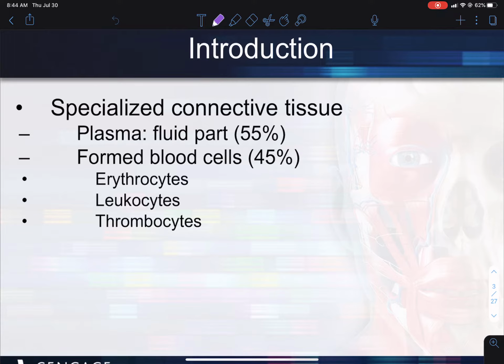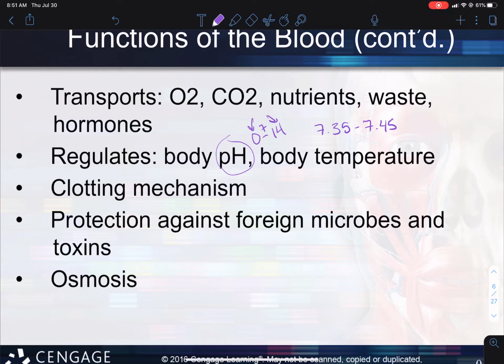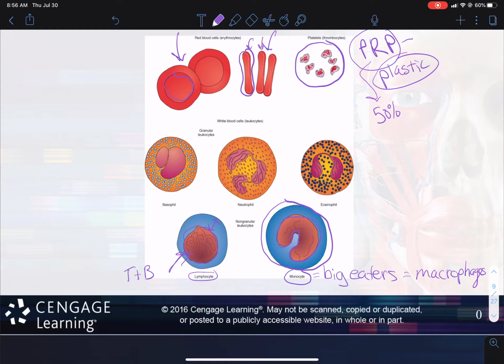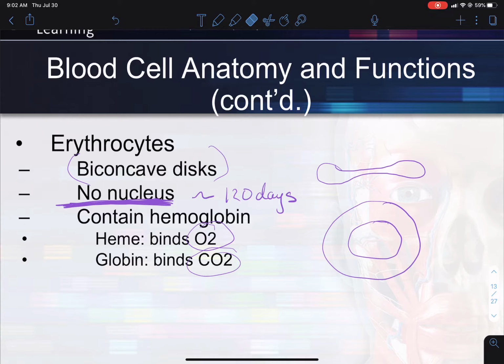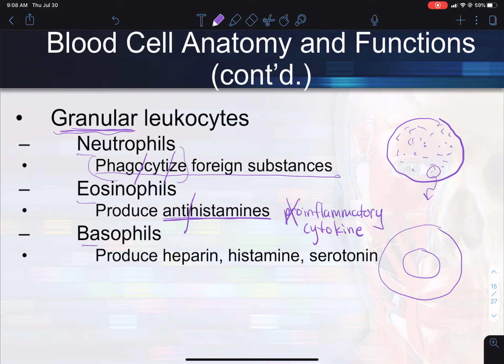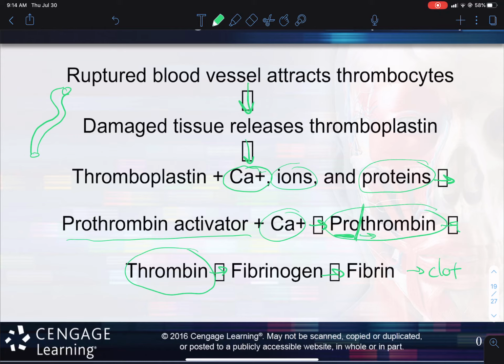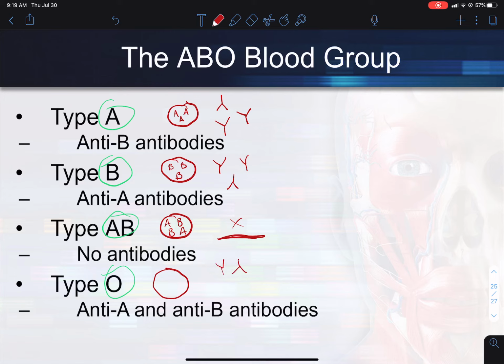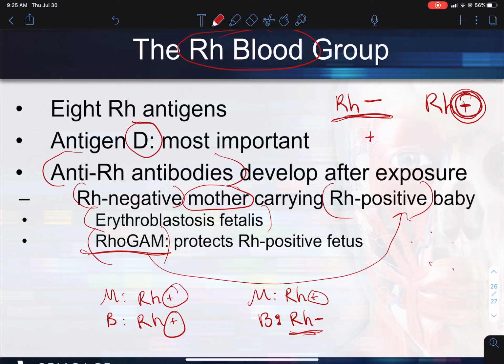Chapter 13: blood